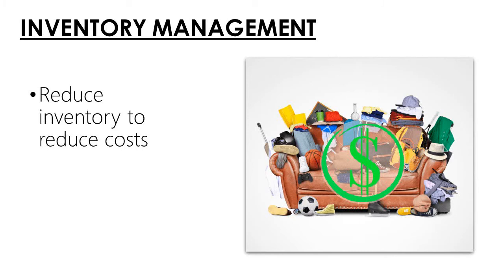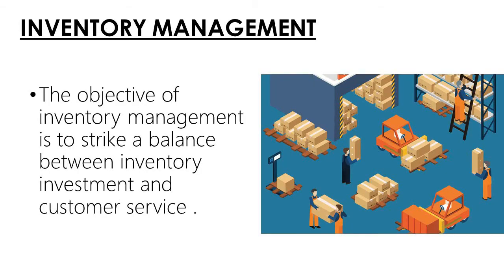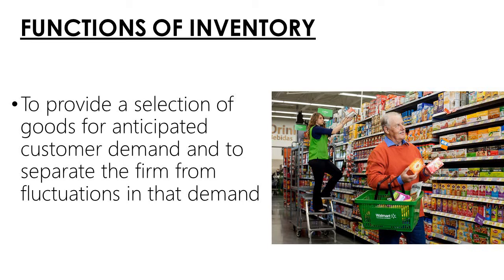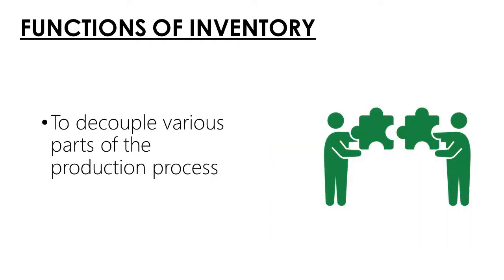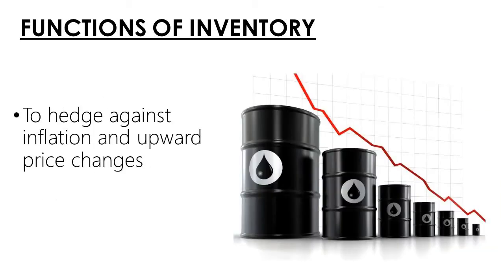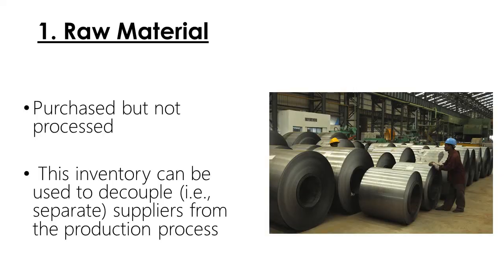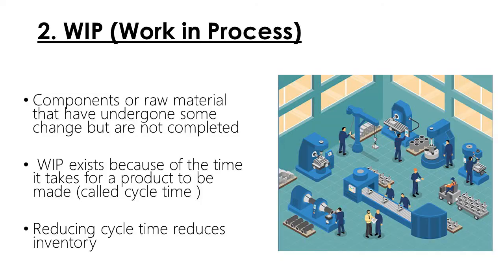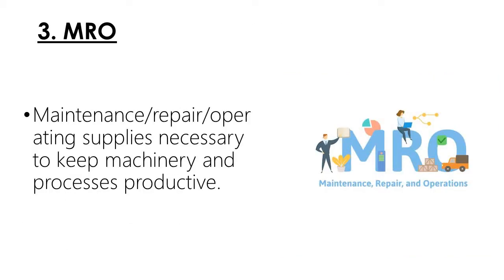Inventory Management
What are the different types of inventory? What are the functions of inventory? Why is it important to manager inventory?